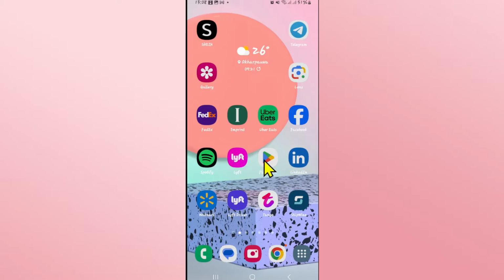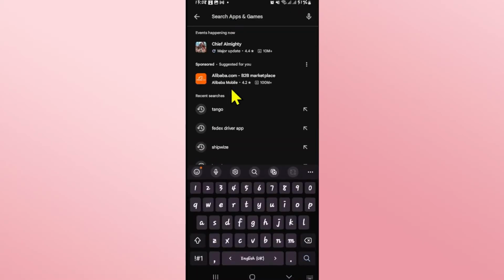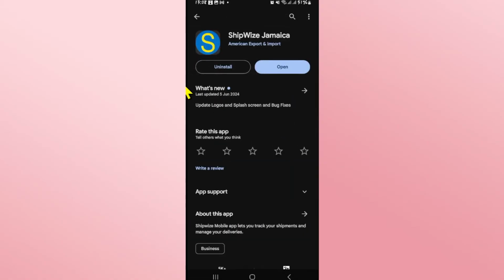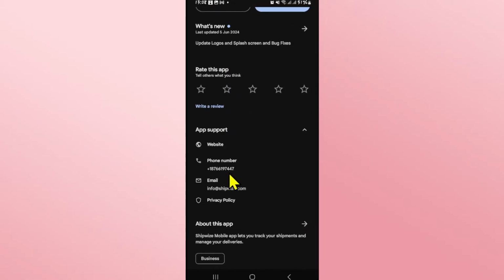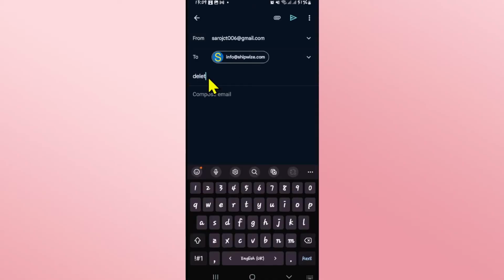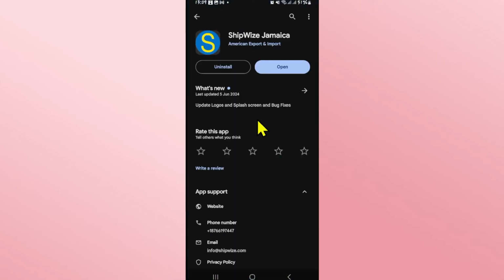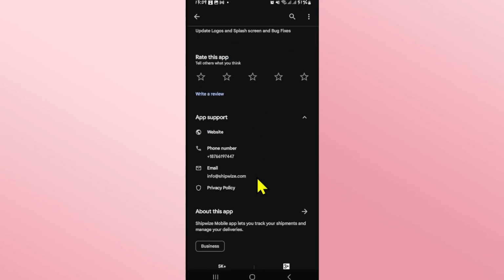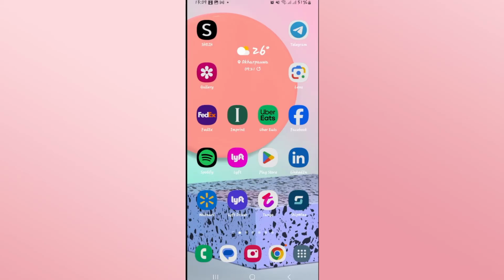How to Delete Your Shipwize Account? Remove Your Shipwize Account on Android 2024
Are you looking to permanently delete your Shipwize account? In this video, we provide a comprehensive, step-by-step tutorial on how to delete your Shipwize account for good. Whether you're switching to a different platform or just decluttering your digital life, we've got you covered.